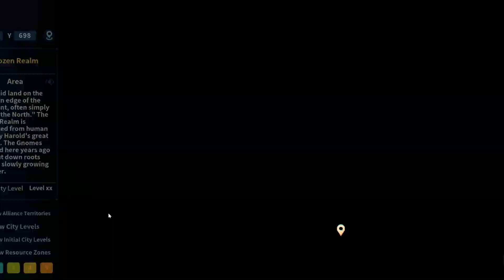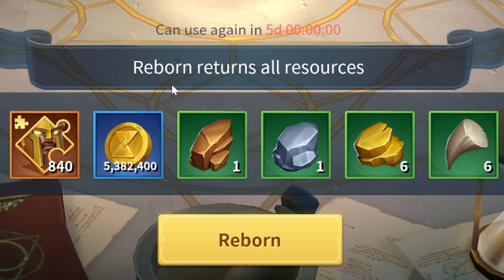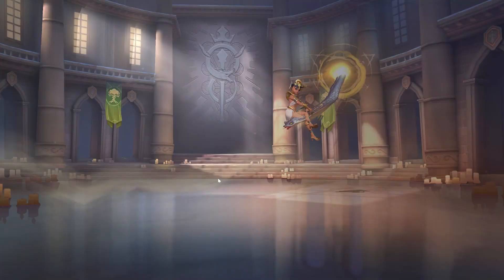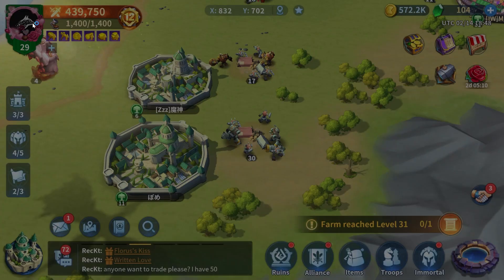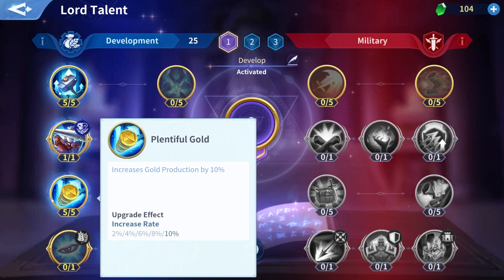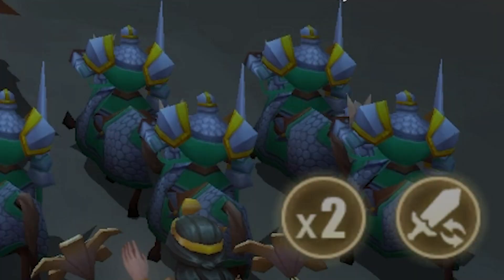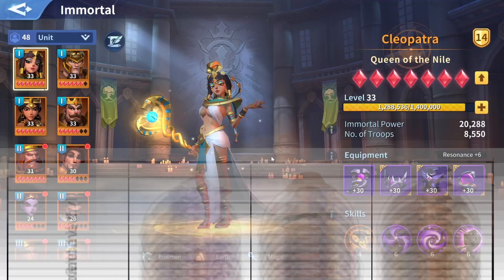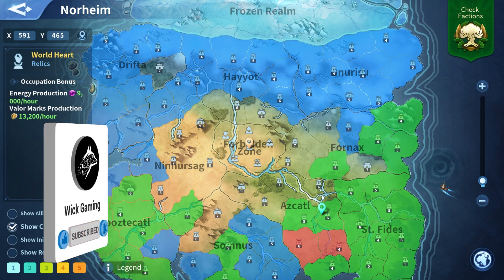6 BEST TIPS to GROW your March in Infinity Kingdom!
Some great tips to grow your march faster in Infinity Kingdom!